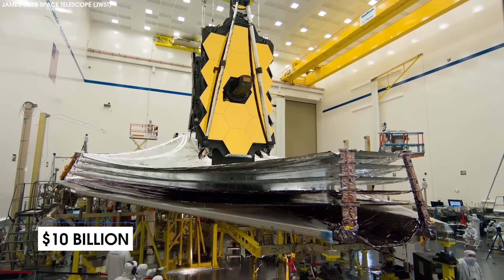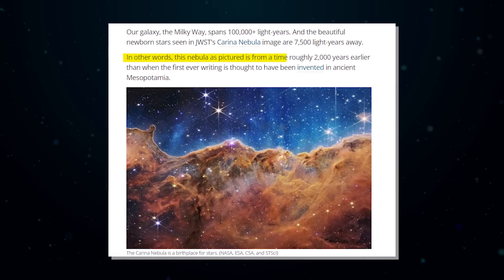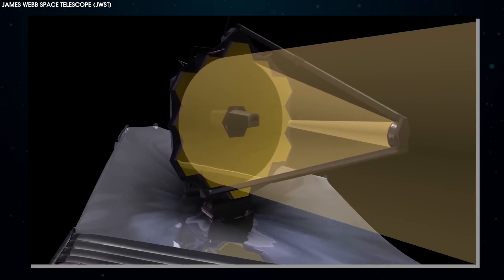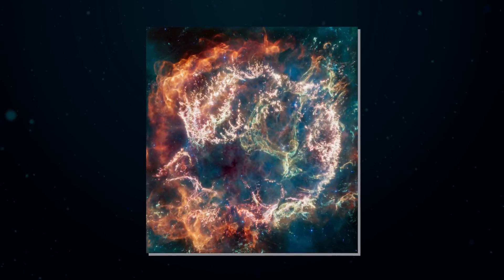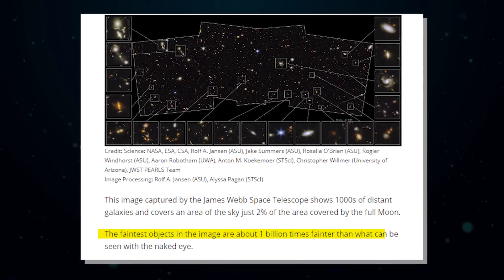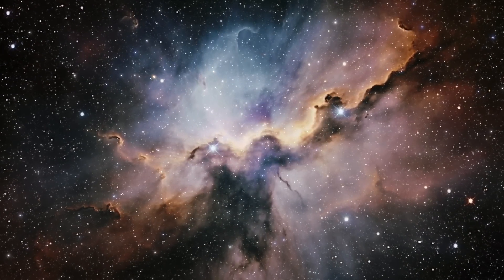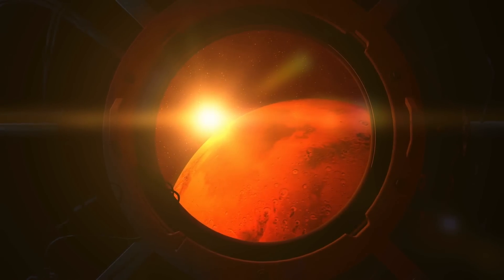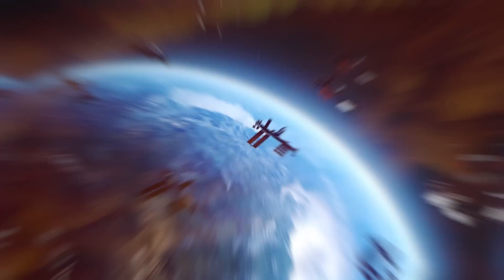James Webb Telescope Just Announced First Ever, Real Image Before Big Bang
NASA’s $10 billion James Webb Space Telescope (JWST) has literally been created to “take a voyage back to the birth of the Universe.”
And now, after being in space for little more than a year, the stunning results it’s already returned are proving its worth every penny.
For proof, just take a peek at the awe-inspiring images captured by James Webb.
Images like this not only make for perfect desktop backgrounds, but they also hold great scientific value.
Join us as we dig into the James Webb Telescope’s first-ever, real images before Big Bang.

This Video researched by: Kevin Brady
Adress: 86250 Vermillion, South Dakota, MA 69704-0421
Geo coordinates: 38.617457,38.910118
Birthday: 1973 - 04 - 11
Age: 49 years old